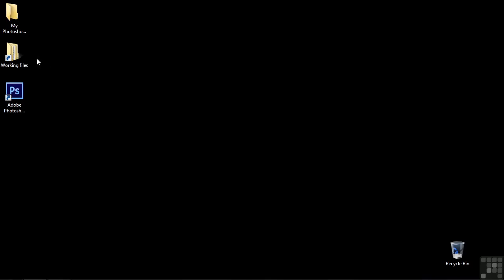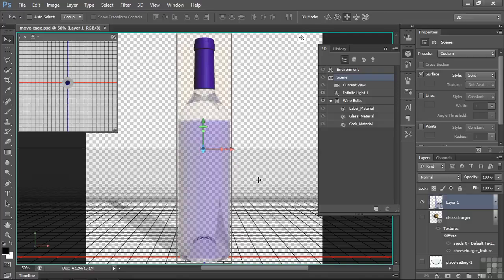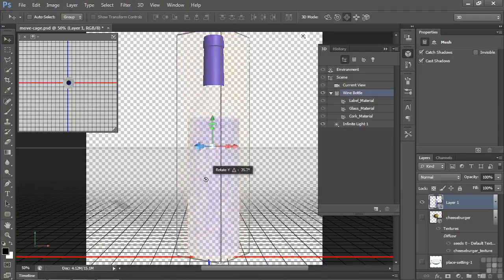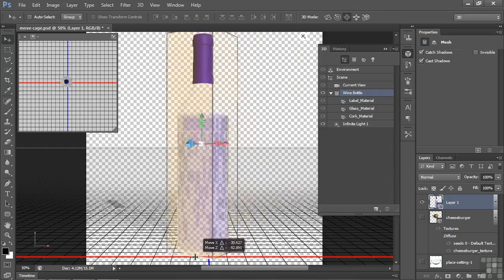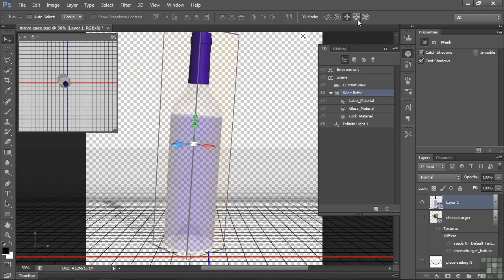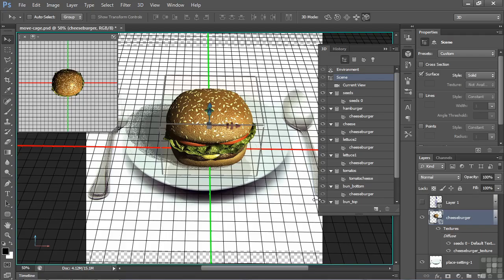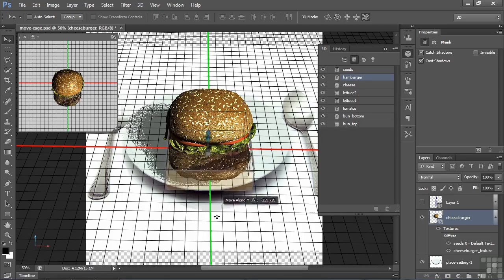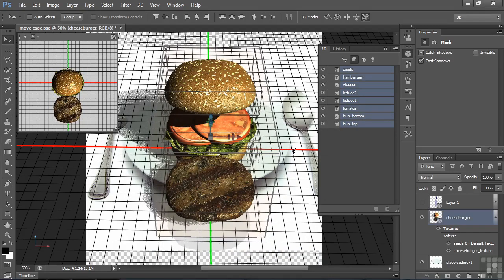Mastering 3D Manipulation: Using the Cage to Move a 3D Object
Welcome to our Photoshop tutorial series! In this episode, we're delving into the exciting world of 3D manipulation, focusing on an essential tool for creating dynamic compositions – the Cage Transform in Photoshop. If you're eager to learn how to precisely move and reshape 3D objects within your designs, you've come to the right place.

🔷 What You'll Learn:
- **Introduction to 3D in Photoshop:** We'll start with the basics, ensuring everyone can follow along, whether you're new to 3D or looking to refine your skills.

- **The Power of the Cage Transform:** Discover how the Cage tool provides unparalleled control over the positioning and reshaping of 3D objects.

- **Moving and Deforming 3D Objects:** We'll guide you through the process of using the Cage to create captivating transformations in your designs.

- **Advanced Techniques:** Explore creative applications of the Cage tool to take your 3D compositions to new heights.

🎨 Who Should Watch:
This tutorial is designed for Photoshop enthusiasts, graphic designers, digital artists, and anyone curious about the creative possibilities of 3D manipulation in Photoshop. Whether you're a seasoned pro or just starting your 3D journey, you'll find valuable insights here.

👩‍🏫 Expert Guidance:
Your instructor, [Your Name], is a skilled Photoshop artist with [X] years of experience in the field. They are passionate about sharing their knowledge and will lead you through each step of this exciting Cage Transform tutorial.

Join our creative community and let's explore the limitless world of digital art together.

Prepare to unlock the full potential of Photoshop's Cage Transform tool and take your designs to a whole new level. Let's embark on this creative journey together!